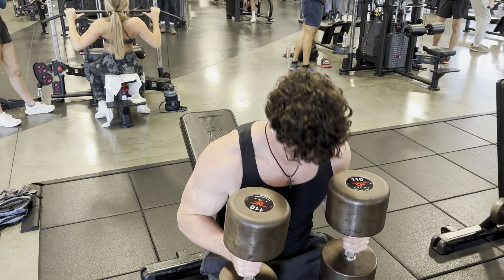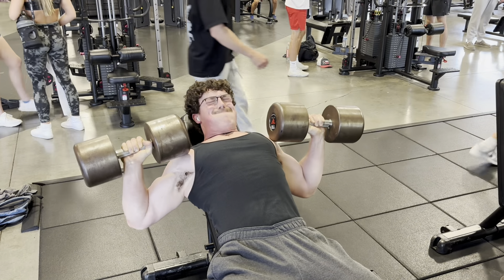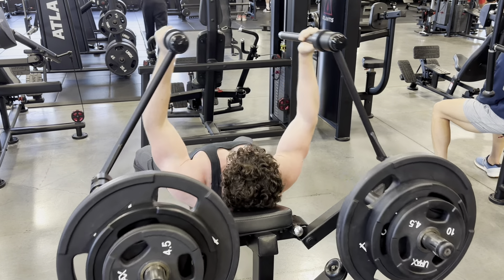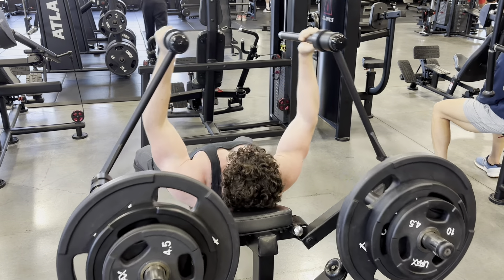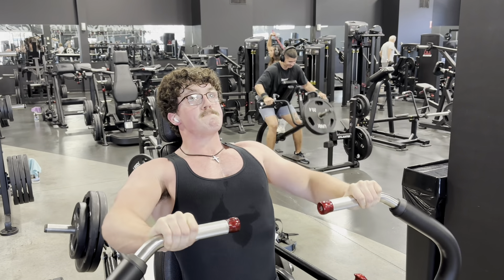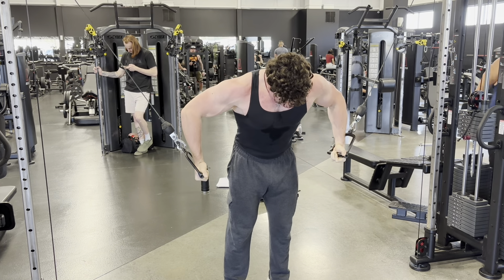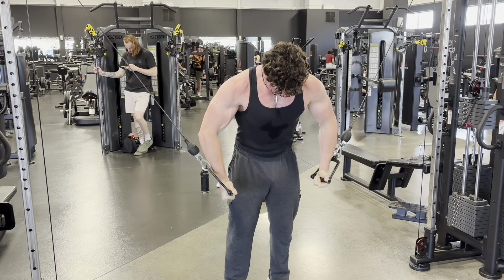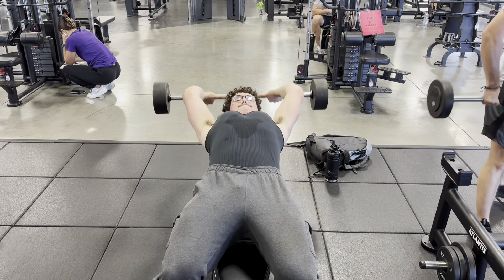Becoming A Pro: Ep.106 Chest and Front delts